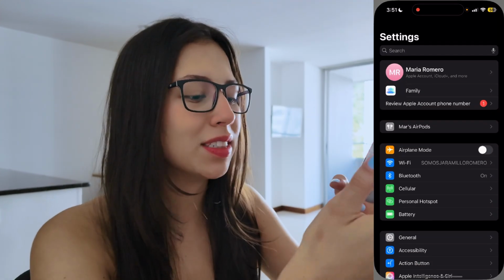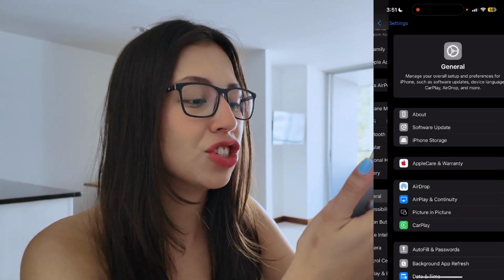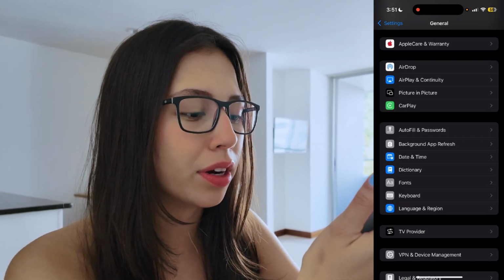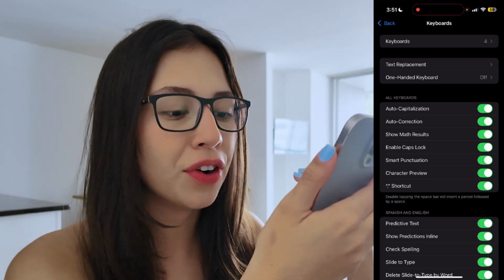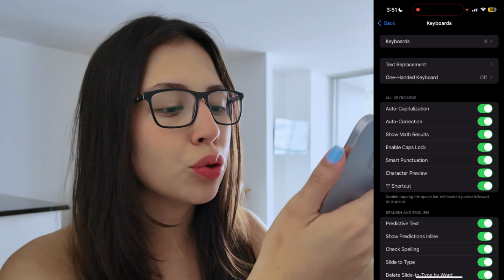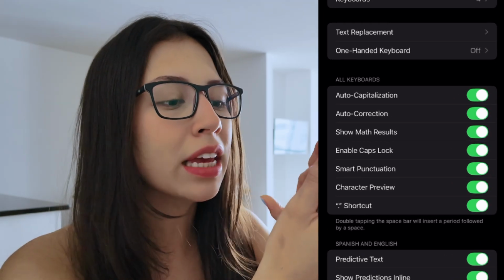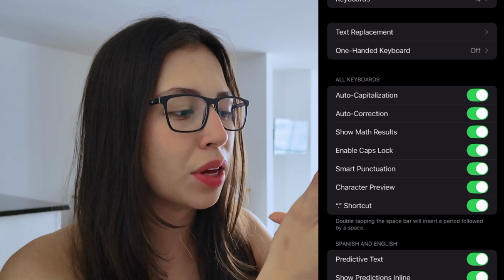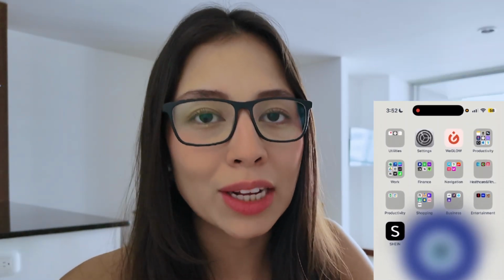How to Turn Off Autocorrect on iPhone (Step-by-Step iOS Guide)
In this video, I’ll go over how to disable autocorrect on iPhone step by step so you can type without constant corrections. I’ll show you how to open iPhone settings, go into general settings, and find the keyboard options in iOS. This tutorial is perfect if your iPhone keeps changing words while texting, sending emails, or using social media. By the end, you’ll know how to turn off autocorrect in iOS and make your iPhone keyboard work the way you want.

Be sure to watch this video all the way as I cover where to find the iPhone keyboard settings, how to toggle the auto correction switch, and why disabling it can save you time. You will learn how to stop iPhone autocorrect from changing your text and make your typing more accurate. These iPhone tips are quick, clear, and work across different iOS versions. Following along will help you take control of your typing experience without frustration.

Disabling autocorrect on iPhone makes typing smoother, faster, and less stressful. This video explains how to turn off iPhone autocorrect in the settings menu so you can keep control of your words. Once autocorrect is disabled, your iPhone keyboard will no longer change what you type automatically. With this iOS guide, you’ll know exactly how to manage autocorrect and improve your daily iPhone typing.

– Mari

Timeline:
0:00 - Introduction
0:12 - Open Settings on Your iPhone
0:15 - Tap General and Select Keyboard
0:26 - Find and Tap Autocorrection Option
0:32 - Turn Off the Autocorrect Feature
0:44 - Customize Other Keyboard Options
0:58 - Verify Autocorrect Is Disabled